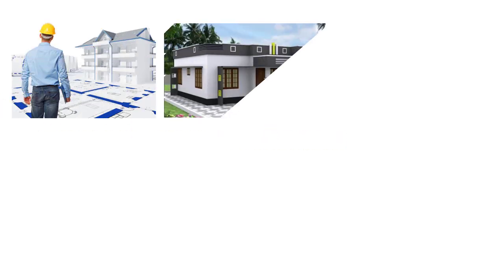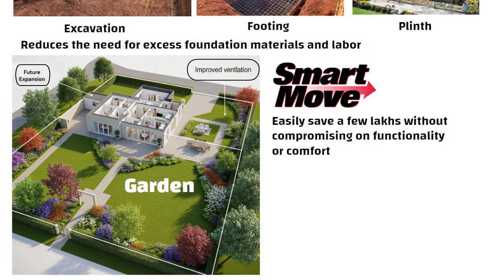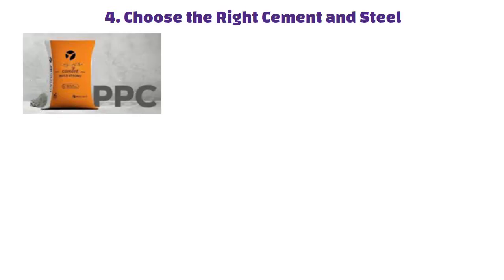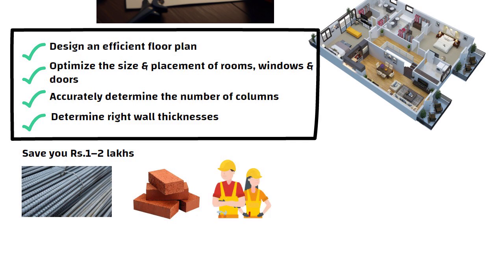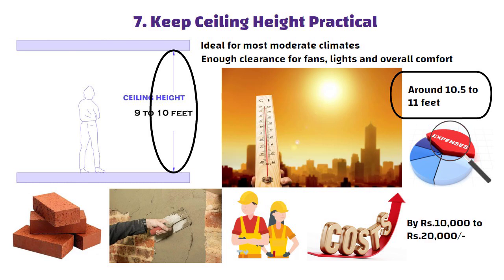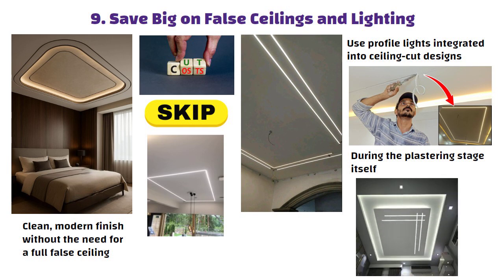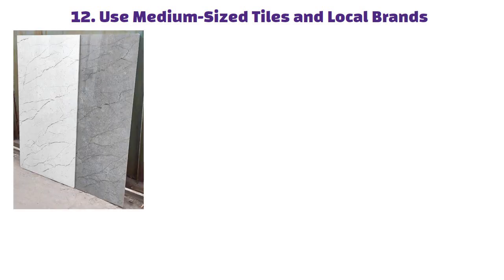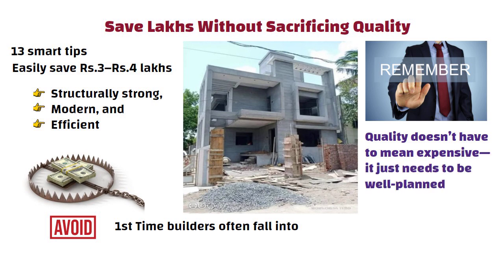13 Tips to Save Rs.4 lacs on House Construction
13 Tips to Save Rs.4 lacs on House Construction

33 Grade vs 43 Grade vs 53 Grade of Cement